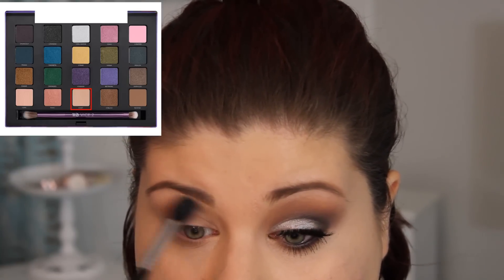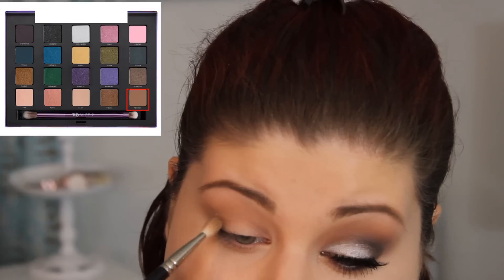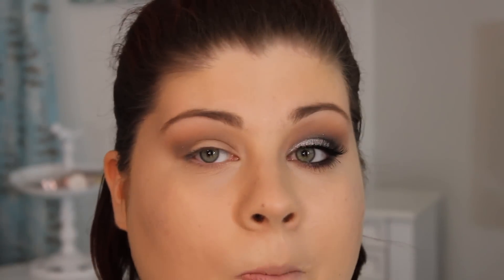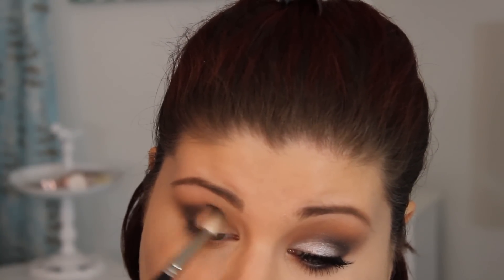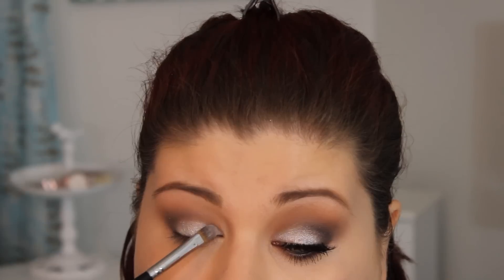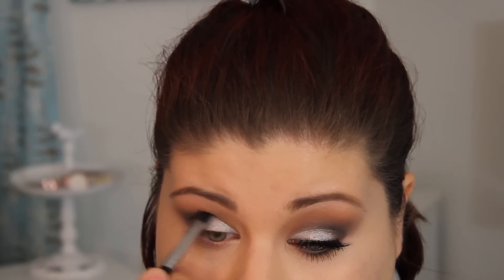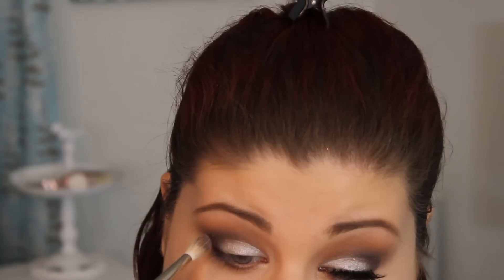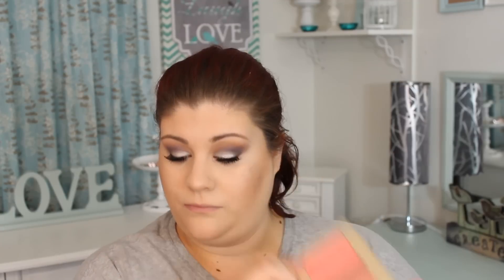Holiday Makeup Tutorial-Urban Decay Vice 2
Hello everyone!
A subscriber had suggested me to branch out and use some color and I did! I hope you guys enjoy this glam holiday look! I really loved the way it turned out:) I did apply Ardell 120's but I failed at showing them on camera, sorry!